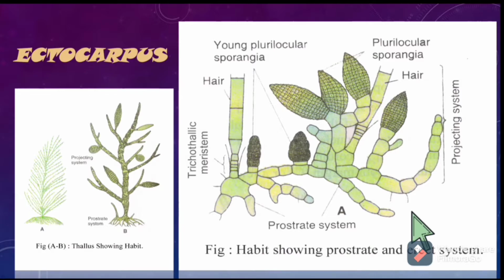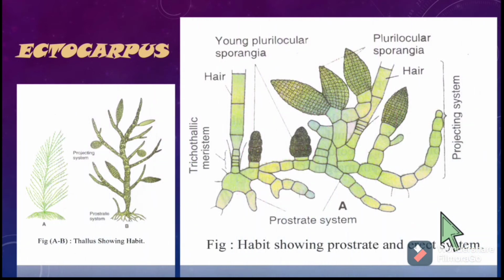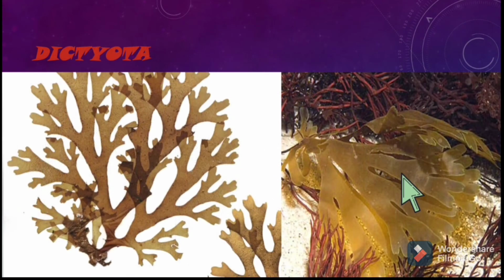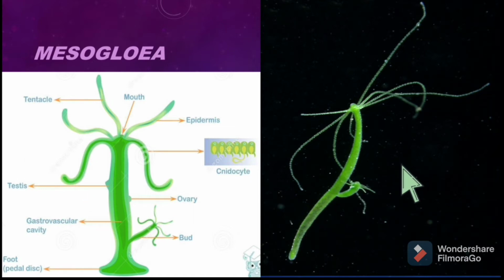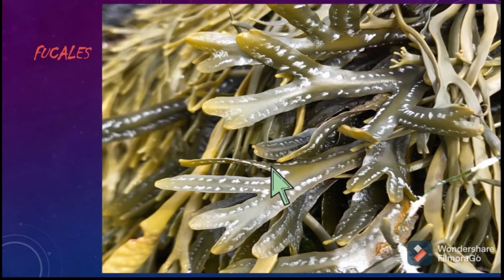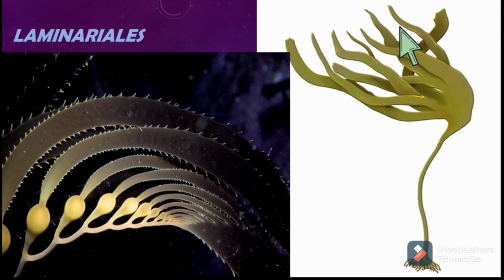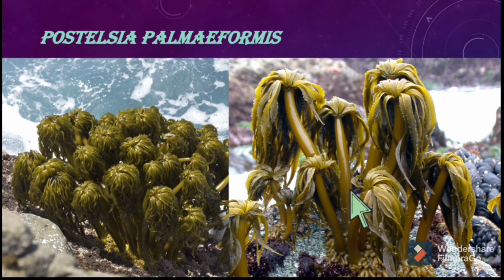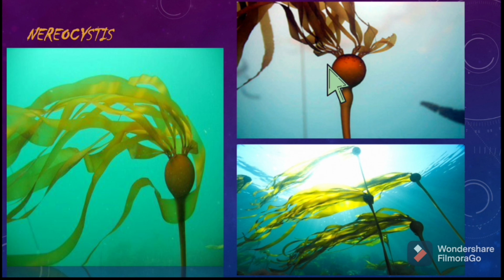Range of Vegetative structures in Phaeophyceae//Brown Algae//B.Sc. Botany Lectures